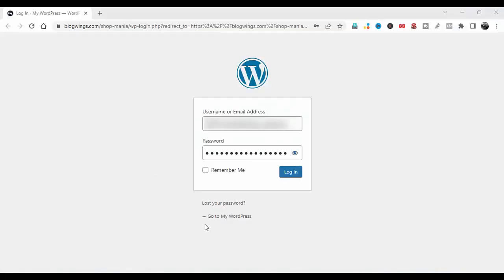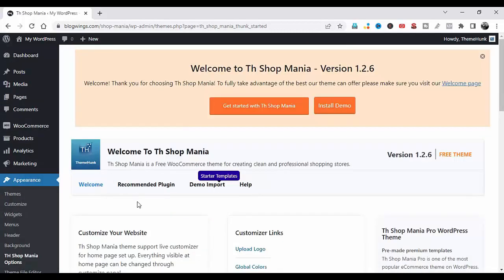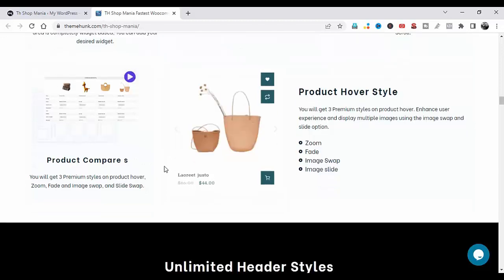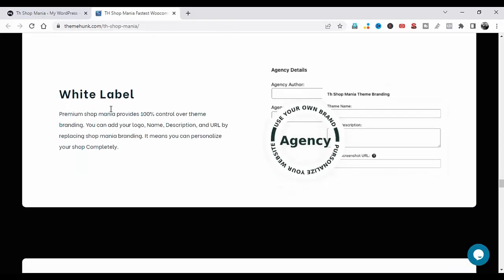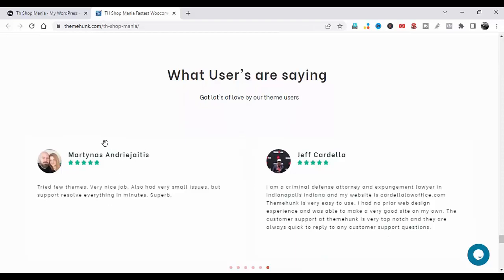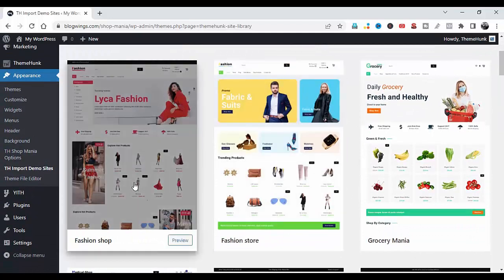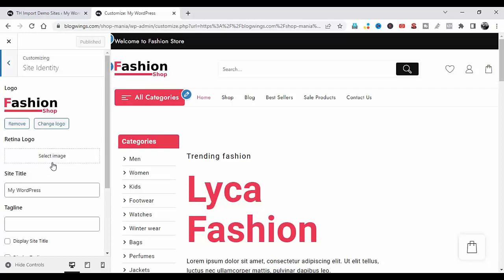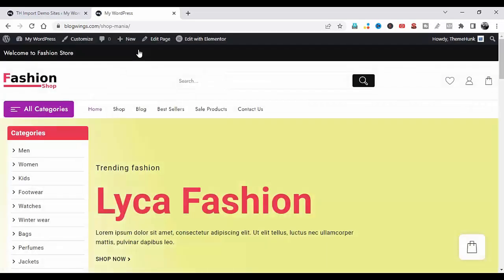How To Create a Fashion Shop Website Using WordPress and Elementor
Create a Fashion Shop website using our eCommerce theme Th Shop Mania and page Elementor page builder plugin. Th Shop Mania is a feature-packed WordPress theme for creating a Fashion Store website. The theme has many features and options which are useful in designing your website.

You can create a beautiful unique online Fashion shop website using WordPress. It is now very easy to create a Fashion Shop Online Website.

How to Setup Woo Pages -

How to Setup Shipping -